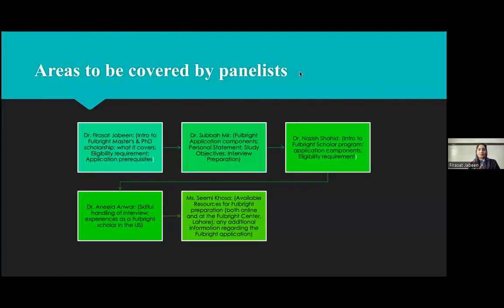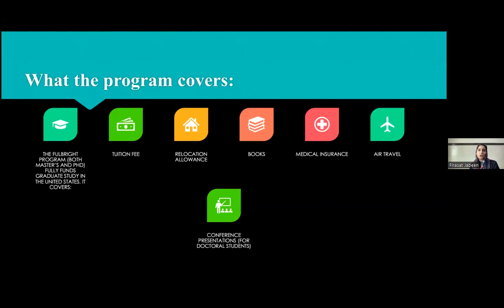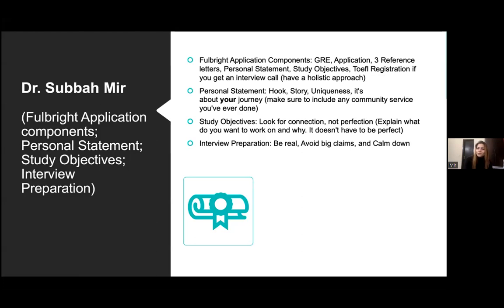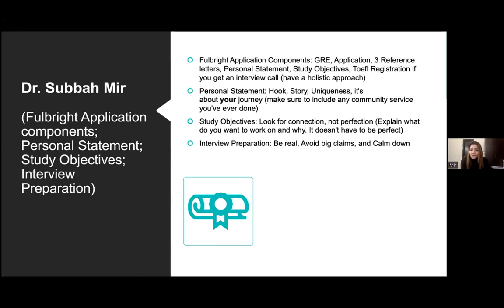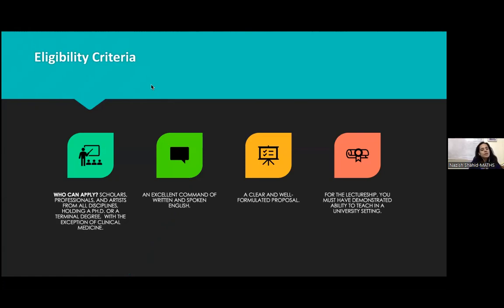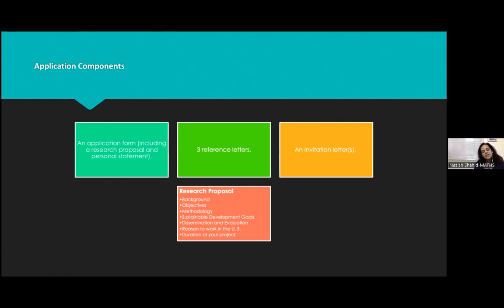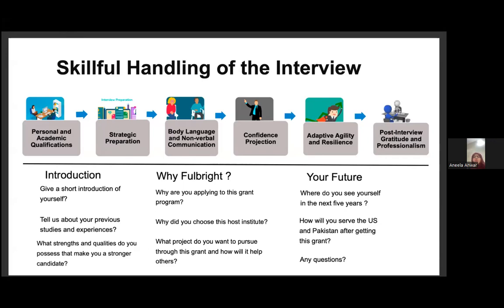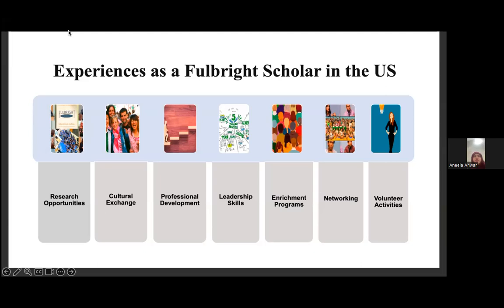Panel on ‘Fulbright: Tips for Application and Interview’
Intro - 0:00
Panelists - 0:12
Areas to be covered by panelists - 0:33
Intro to Fulbright Master's & PhD scholarship - 2:32
What the program covers - 3:29
Fulbright Application - 3:52
Fulbright Application components - 10:03
Fulbright Scholar Program - 17:08
Eligibility Criteria - 19:17
Application Components - 20:52
Skillful Handling of the Interview - 28:20
Experiences as a Fulbright Scholar in the US - 32:38
Important components of scholarship program - 36:19
Q/A session - 45:18